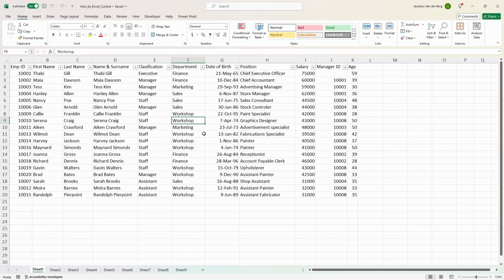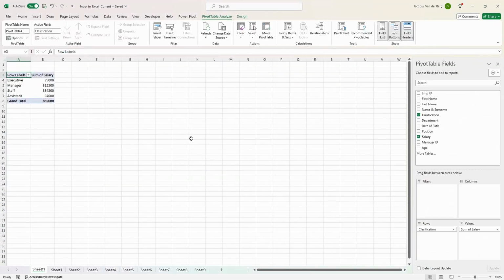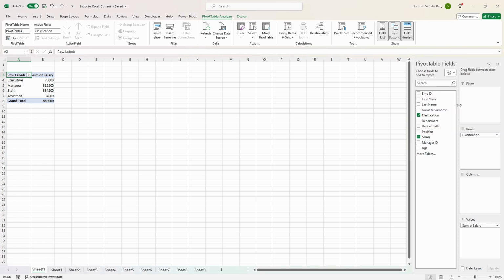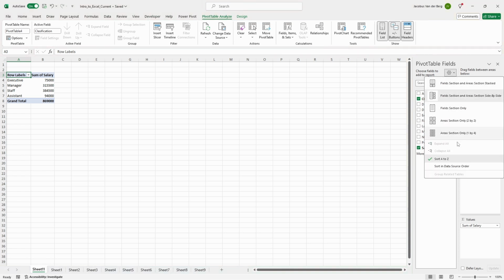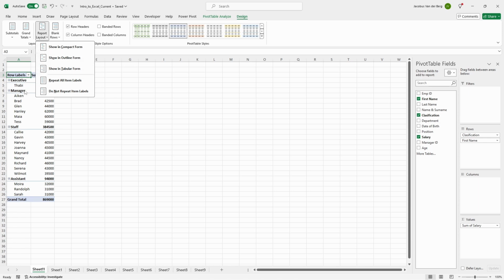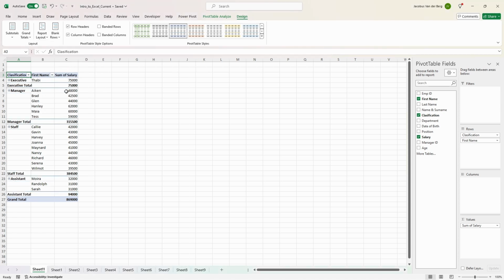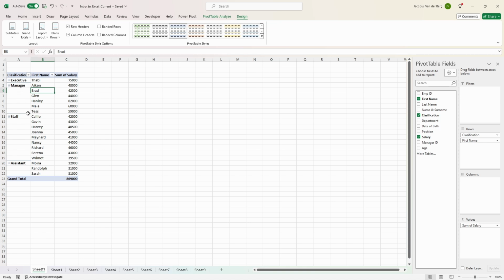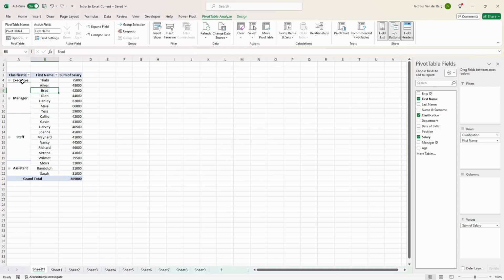Pivot Table Formatting Basics - Part 1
A quick look at some formatting of pivot tables